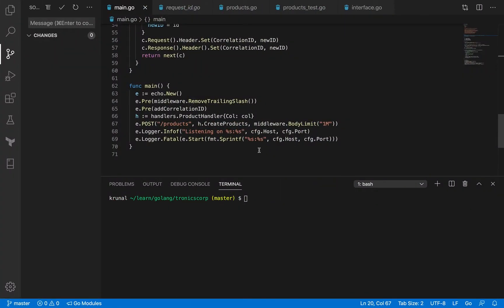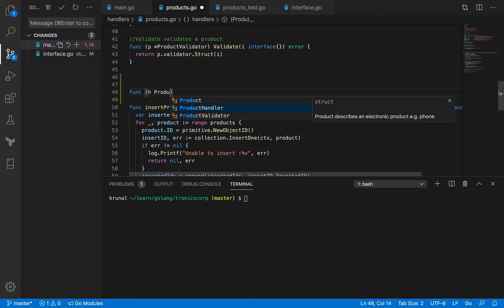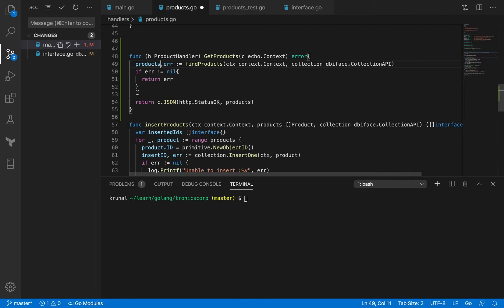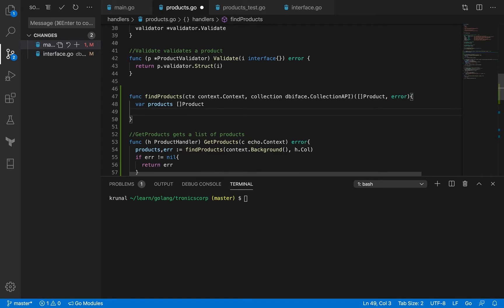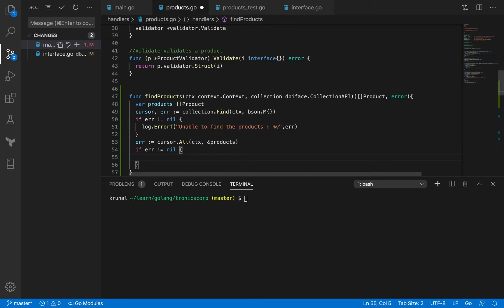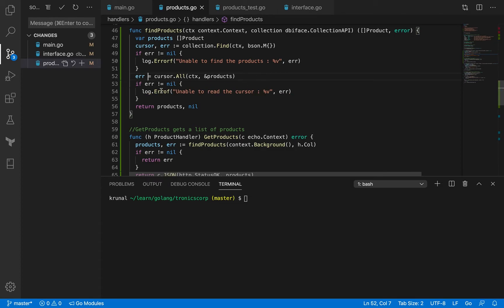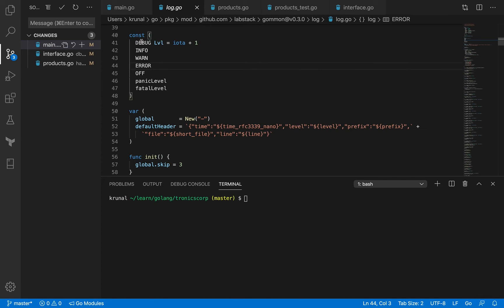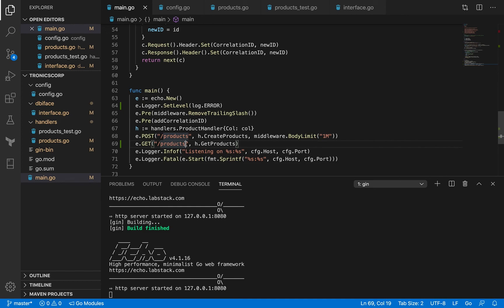RESTful API in Golang using Echo - GET method and loggic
Let's implement GET method to read data from MongoDB and also correct logging and set log level to use log package from echo framework.
08:00 Logging